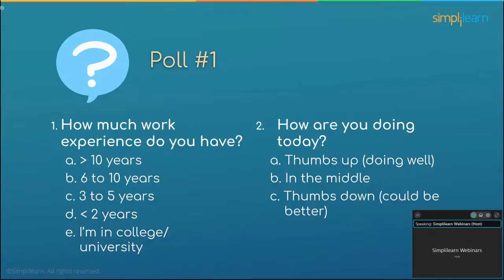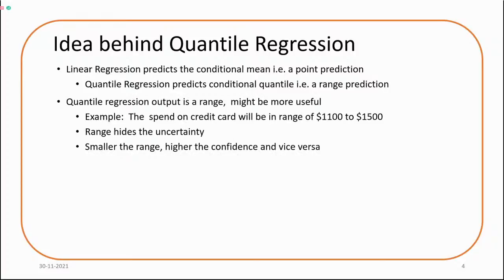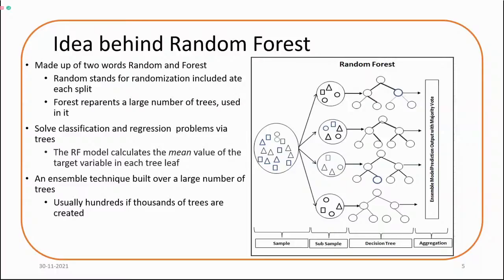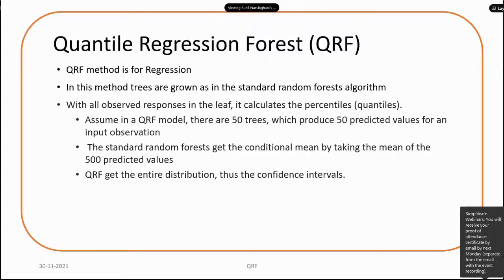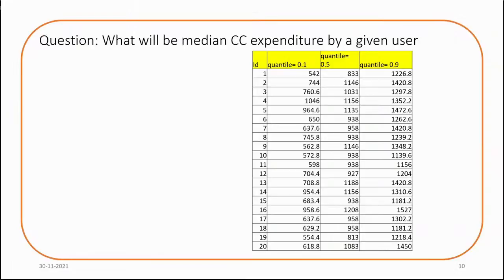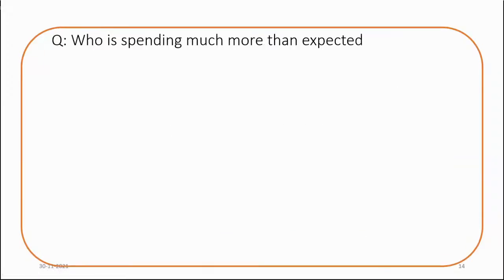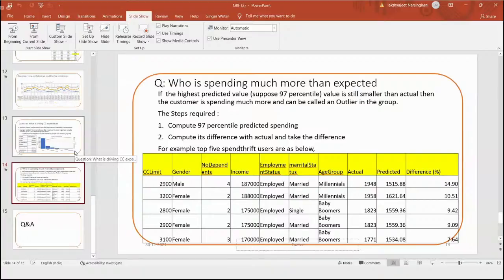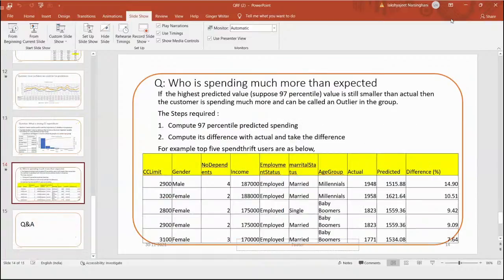Applying Machine Learning To Predict Consumer Spending | Machine Learning Tutorial | Simplilearn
Machine learning is one of the most powerful technologies driving digital transformation today. It’s a constantly evolving field, and ML practitioners need to keep up with new techniques, tools, and algorithms to stay competitive.
Join Simplilearn on Tuesday, November 30, 2021, at 9 PM IST (7:30 AM PST / 10:30 AM EST) for a live demonstration by Sunil Narsinghani, the author of “ABC of Machine Learning.” He’ll show you:
✅The principles of a novel machine learning model which predicts an interval of outcome
✅How to create a predictive model of consumer spending through credit card
✅How you can apply similar technique in different continuous variables
The live session will include a Q&A with Sunil. Attendees of the live event will receive a proof of attendance certificate via email.

About the Speaker:
Sunil Narsinghani, author of ABC of Machine Learning,is a technology and business visionary offering a career of 20 years that reflects pioneering experience and specialization in solving problems using Machine Learning and Data Science. His past experience includes engagements at WinWire Technologies, Mindtree, Mu Sigma, and ORACLE India. He holds a Master’s degree in Industrial Engineering and Management from IIT Kharagpur.

Artificial Intelligence is a method of making a computer, a computer-controlled robot, or software think intelligently like the human mind. AI is accomplished by studying the patterns of the human brain and by analyzing the cognitive process. The outcome of these studies develops intelligent software and systems.

✅ Key Features
- Add the IBM Advantage to your Learning
- 25 Industry-relevant Projects and Integrated labs

✅ Tools Covered
- ChatGPT
- Flask
- Matplotlib
- django
- Python
- Numpy
- Pandas
- SciPy
- Keras
- OpenCV